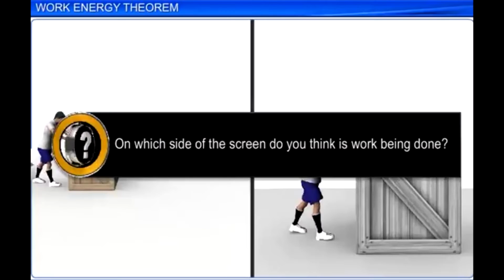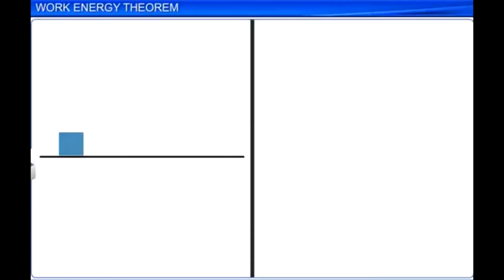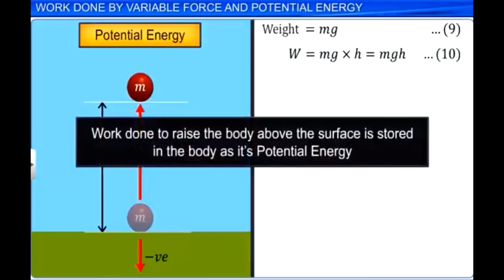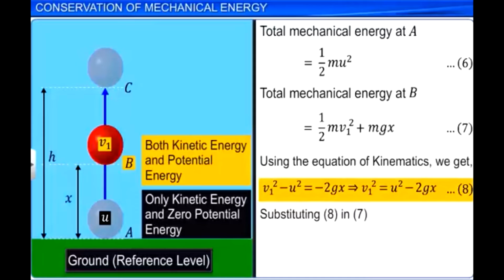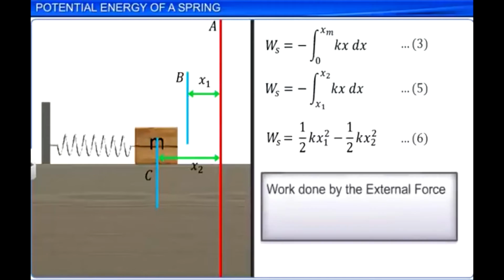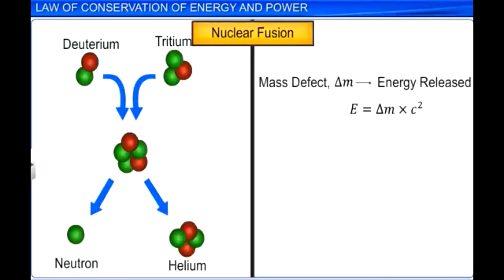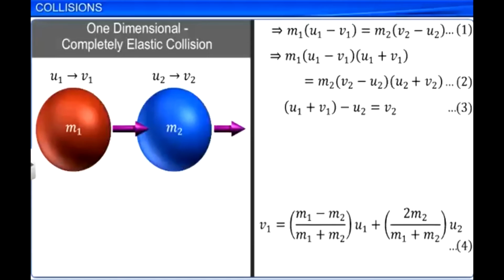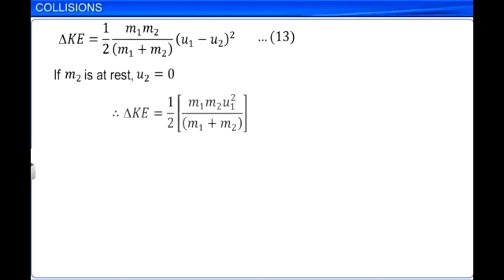Class-11th Physics//Chapter-6//WORK , ENERGY AND POWER(W.E.P)//boardexam2023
Class-11th Physics#boardexam2023